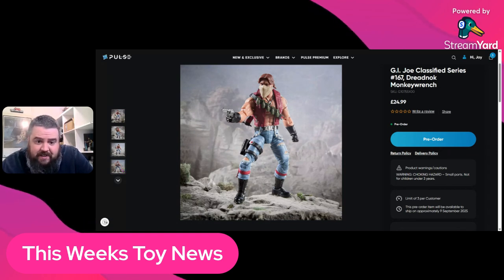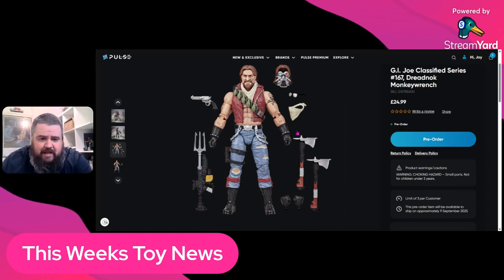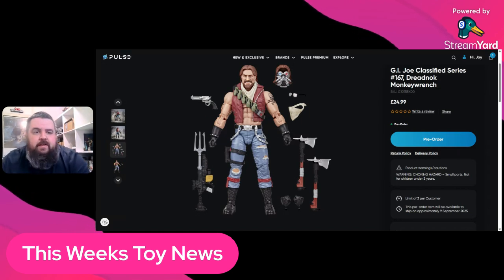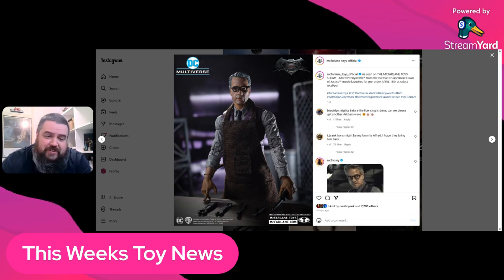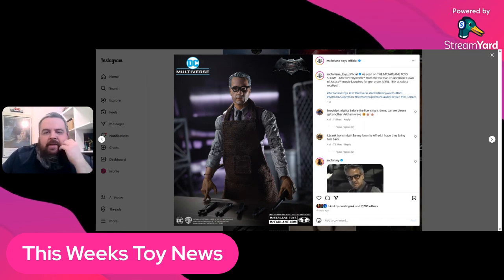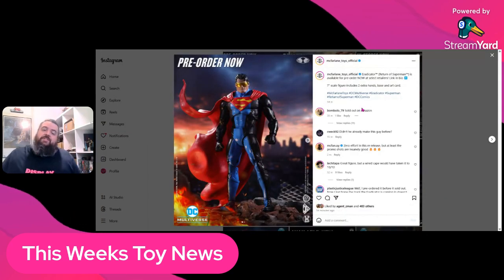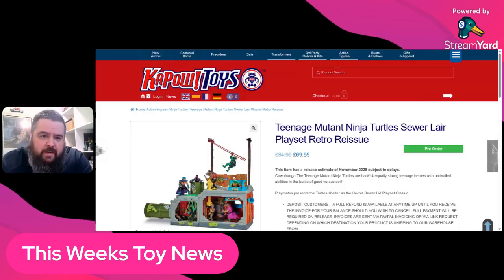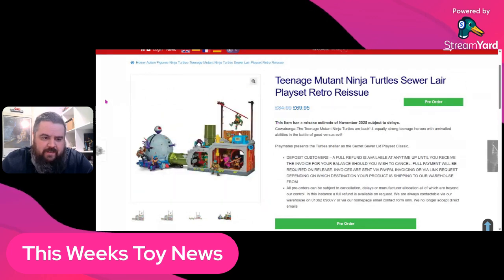GI Joe Classified Pre Order 04/15/25 | Mattel WWE Licensing Agreement Extension - Action Figure News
Join Me for this weeks action figure breaking news as we have Brand New GI Joe Classified Pre Order  from Snake Eyes Version 4 to the Cobra Claw, McFarlane DC Multiverse Robbery of the DC Multiverse Joker and a  Mattel WWE Licence Agreement Extension  for WWE Elite Action Figures